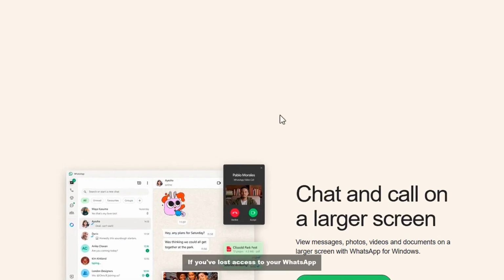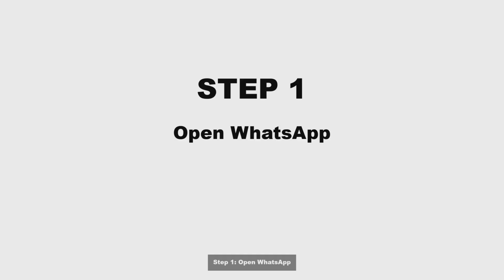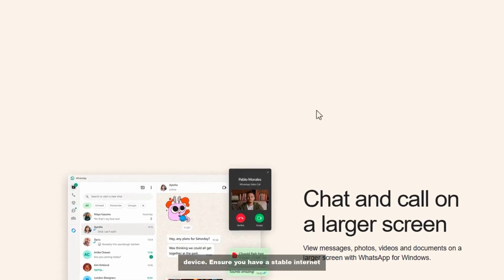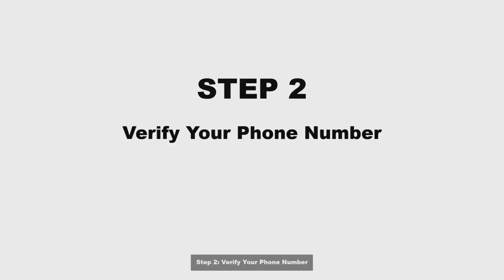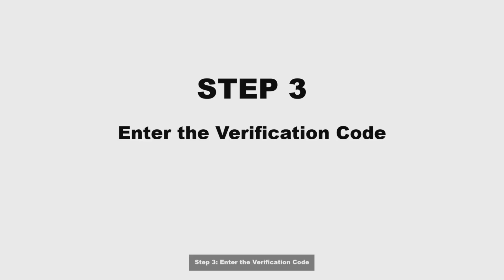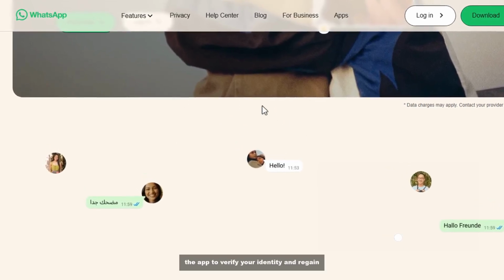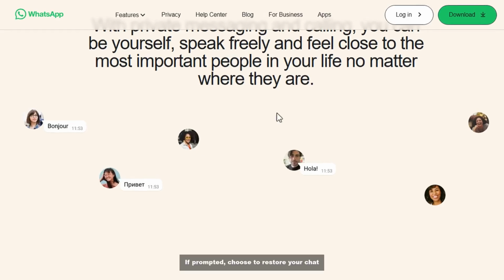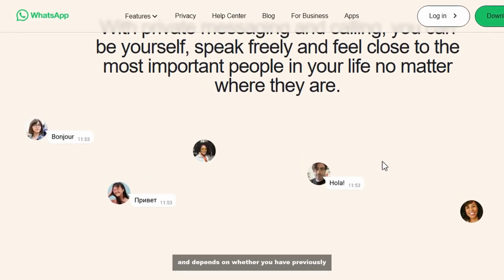How To Regain Ownership Of Your WhatsApp Account 2026 (QUICK FIX)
In this video, we will show you how to regain ownership of your WhatsApp account in 2026 with a quick fix. If you've lost access to your account or are facing issues with verification, this guide will help you troubleshoot effectively.